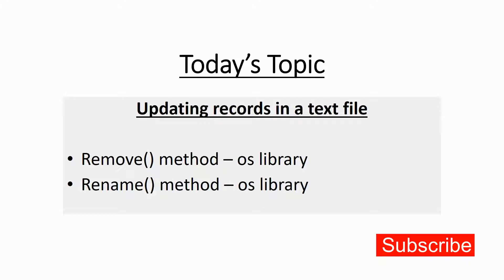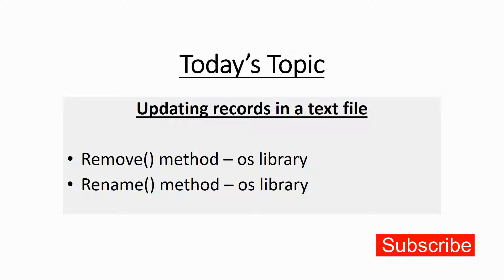Updating records in text file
In this tutorial we will learn how to update records in text file using python. We will learn two new methods i.e remove and rename that belongs to the os module